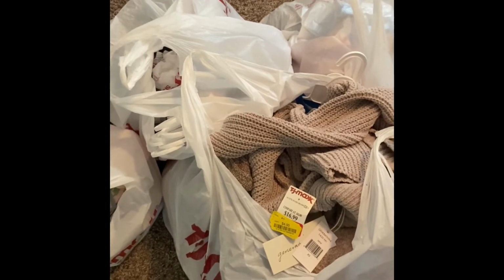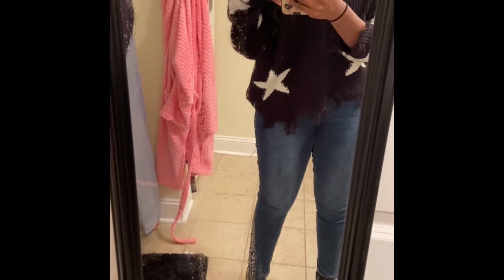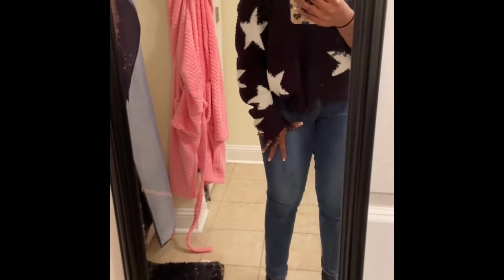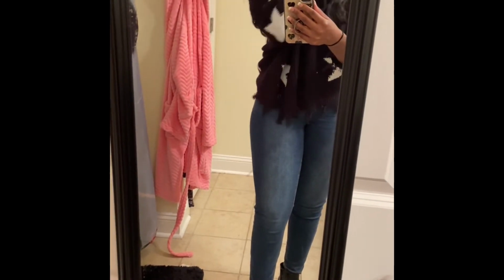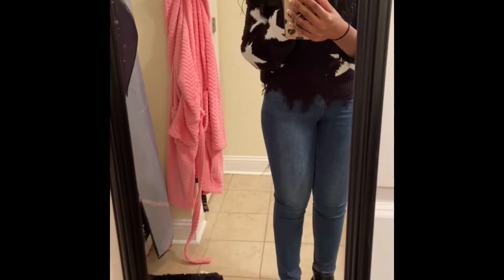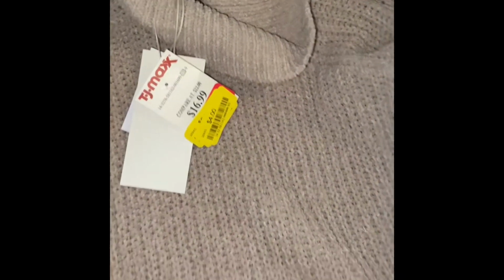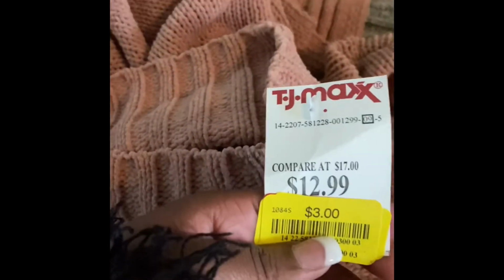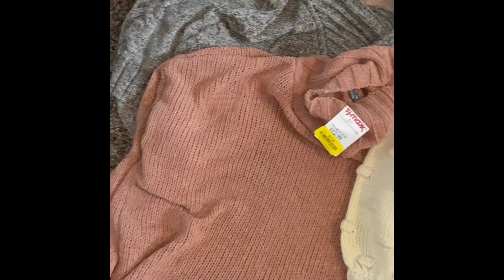*THIS IS HUGE* MAJOR TJ MAXX CLEARANCE |70-90%OFF!!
Tj maxx clearance 70-90%!! Great deals!! TJ maxx haul and outfit off the day